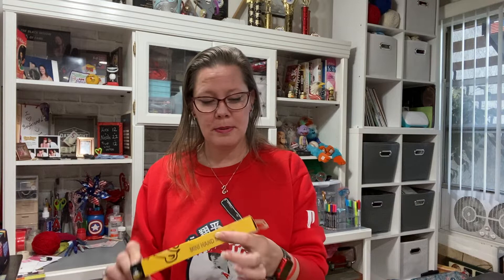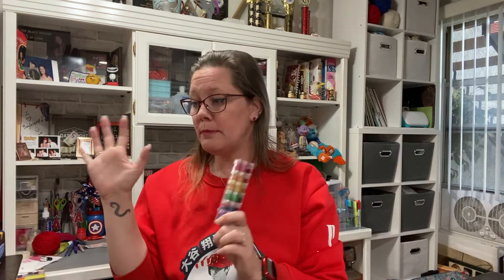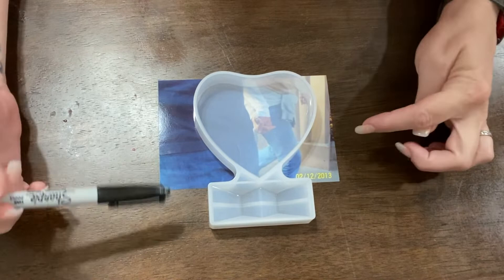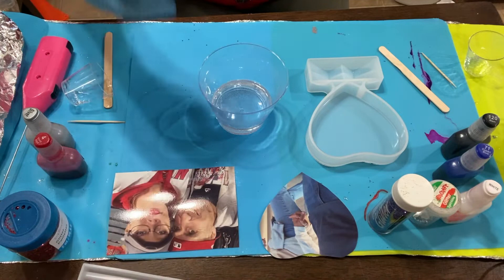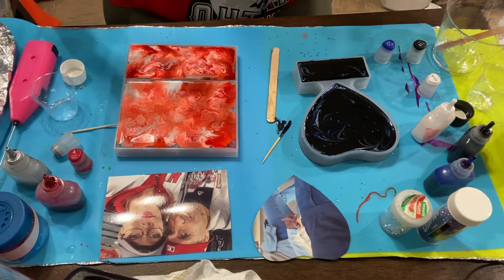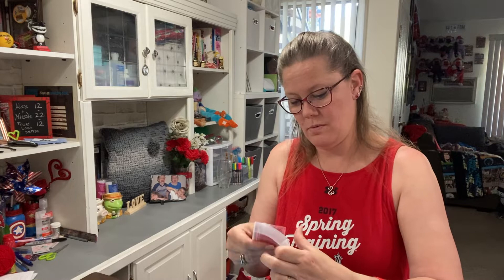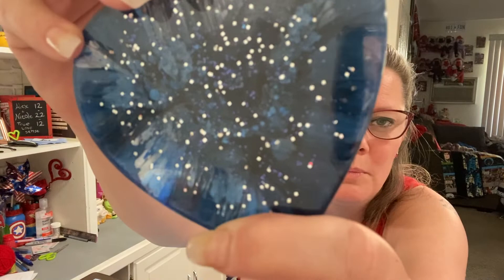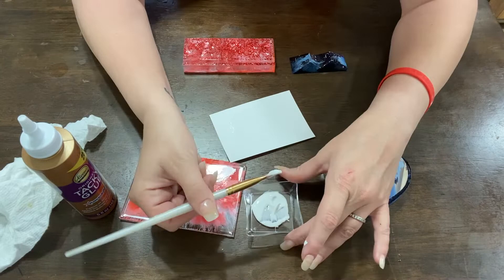Watch me Resin Photo Frames (V11)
In this video I make photo frames.

Amazon Supplies:

PS this thing sucks!

The glitter I have had for ever. Clear mixing cups I get at Dollar Tree